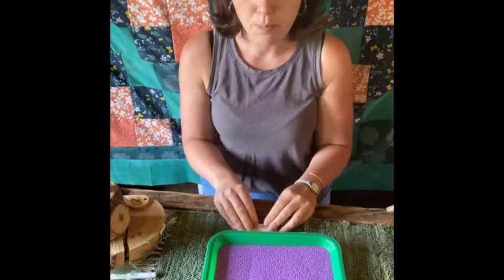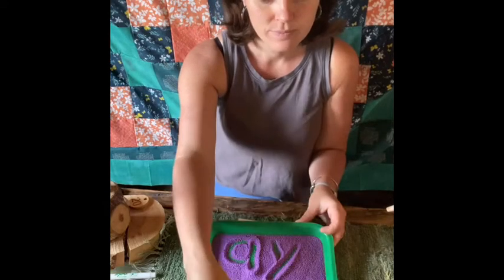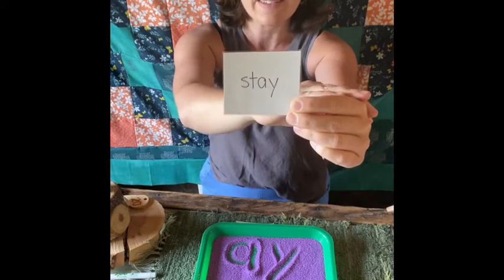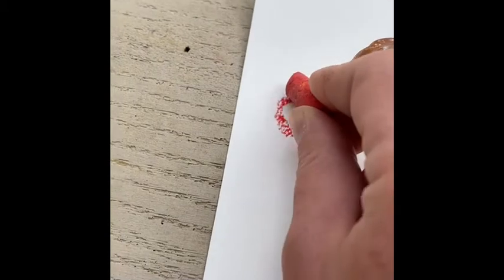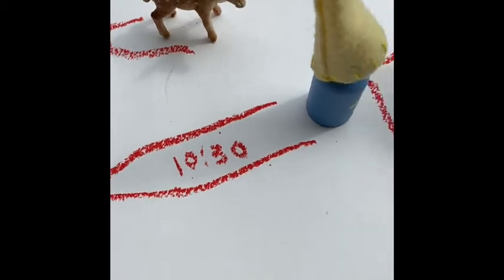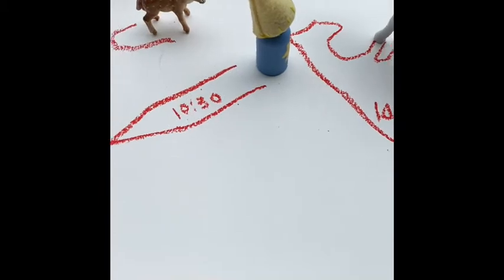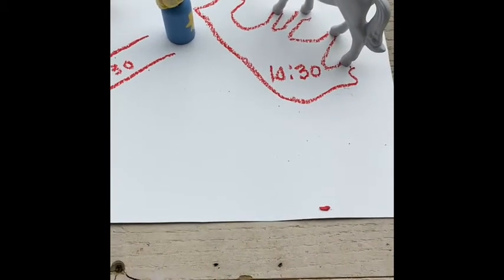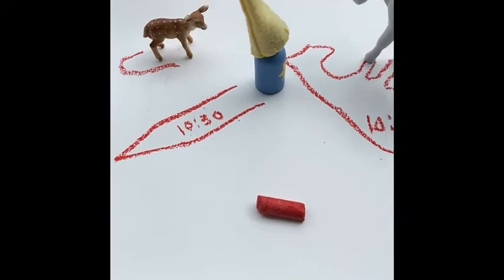Collage and shadows